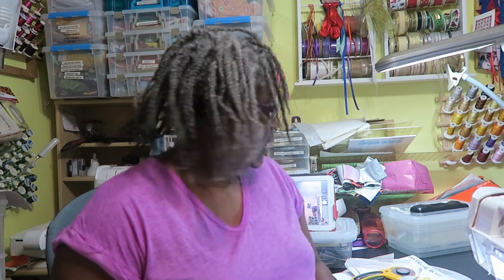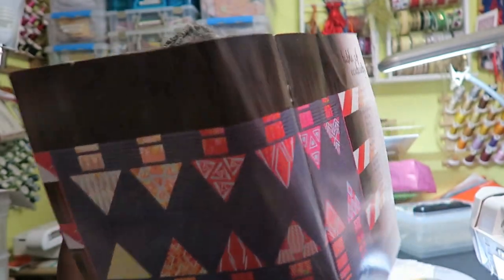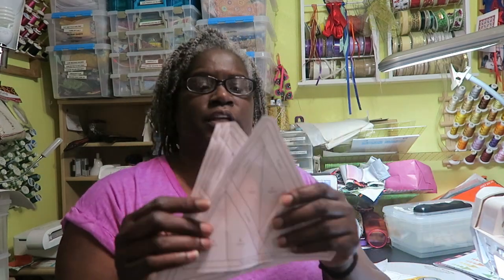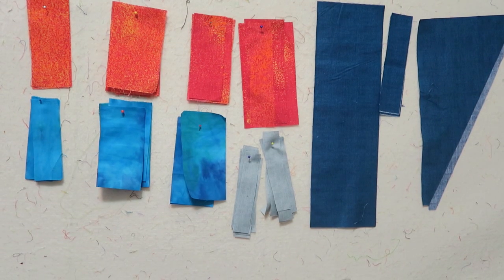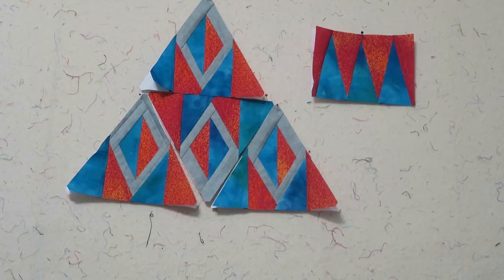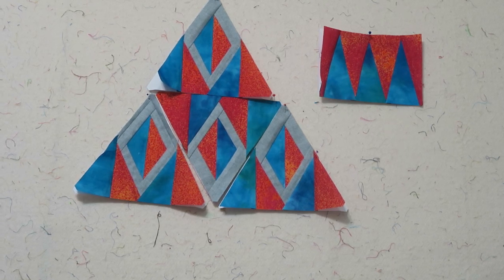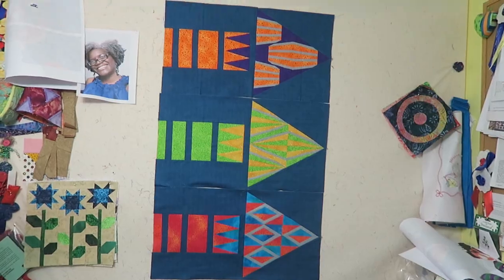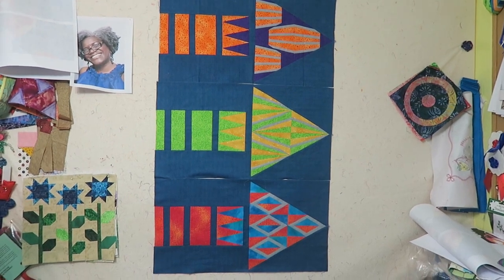Sew Along: Paradox Point Triangle #3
In the first video of a series, I demonstrated paper piecing.  In future blocks, I will only show block settings.  I have a link in the video  and at the end when the video ends.